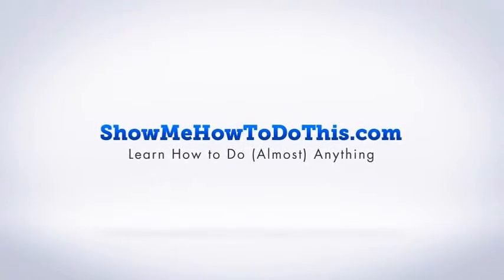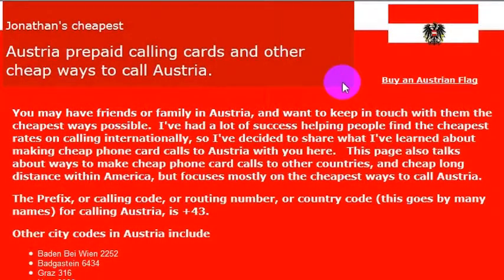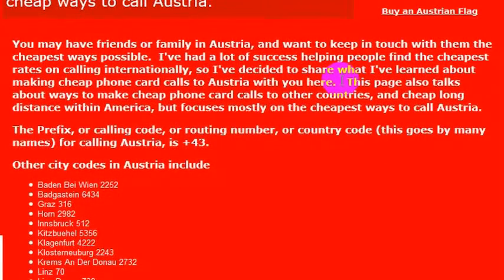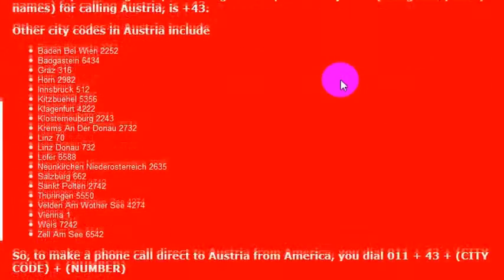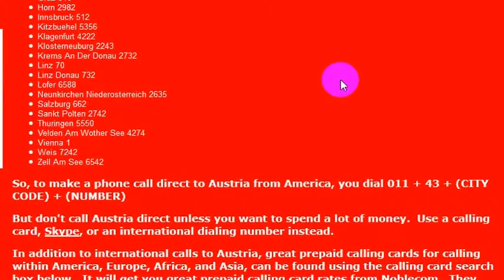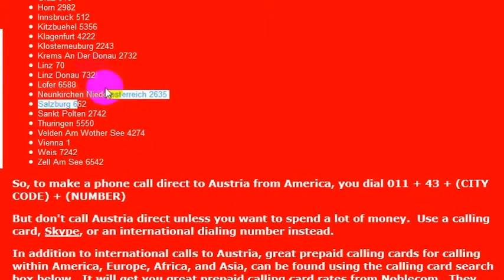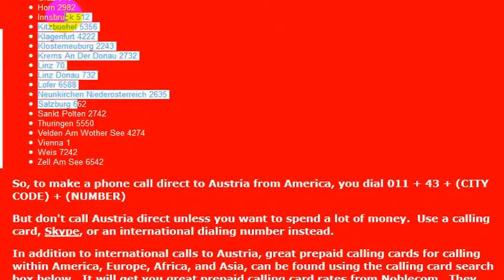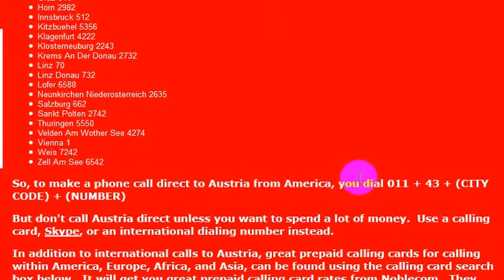How To Call Austria From America (USA)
How to Call Austria from anywhere in the United States

How to call Austria from the US:
Dial 011 + 43 + the phone number you want to call.

But don't make a direct call to Austria.  Watch to learn cheaper ways to make calls.